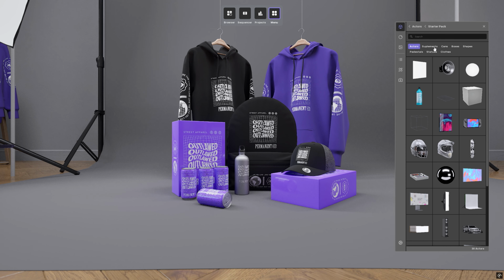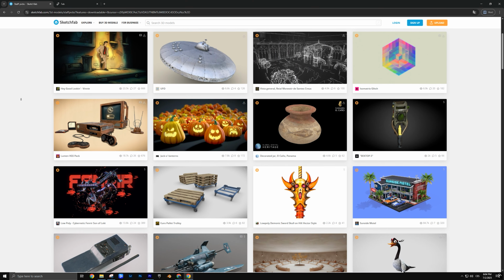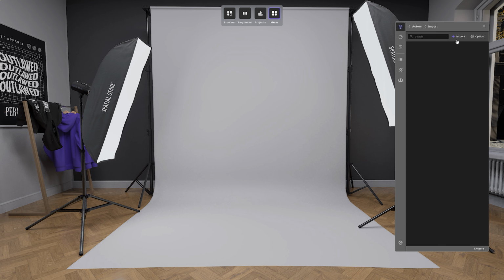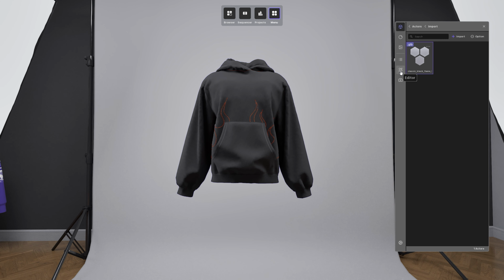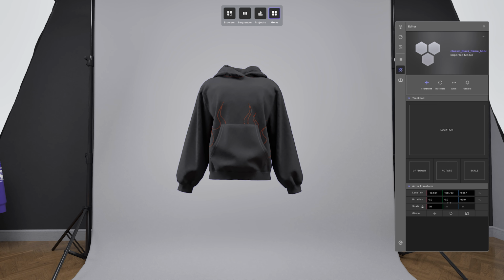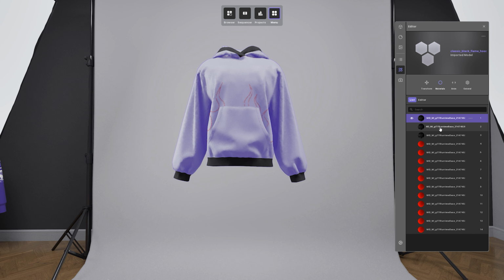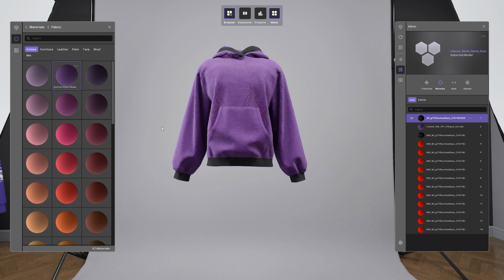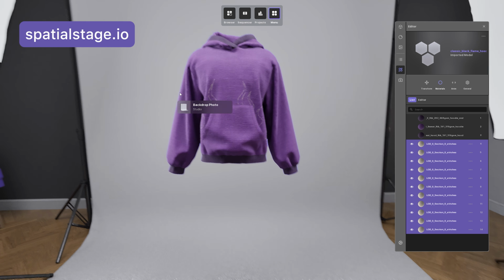Quick Start: How to Import 3D Models into Spatial Stage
Welcome to this quick tutorial on importing your own 3D models into Spatial Stage! While Spatial Stage offers hundreds of built-in 3D models, you can easily import your own.

In this video, we’ll guide you through:
00:08 Why using the GLB format makes importing easier
00:14 Where to find quality 3D models (see below)
00:27 How to import and place your 3D models in Spatial Stage
00:45 How to transform your model (move, rotate, scale)
01:00 Applying materials to different parts of your model

Supported formats are GLB, OBJ, FBX and GLTF.

Spatial Stage is a 3D visualization tool that simplifies the process of creating high-quality renders. Choose a scene, drop in your 3D model, and get visuals in minutes. Lighting, materials, and camera work are already handled, so you can focus on the creative part.

For more in-depth info, check out our advanced tutorial linked in the playlist.